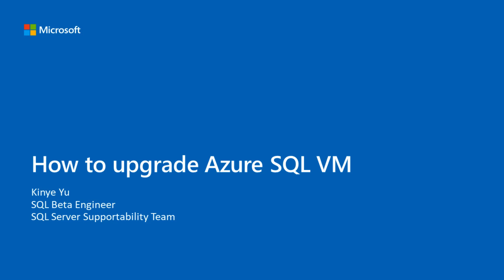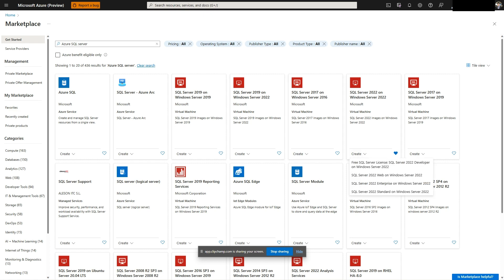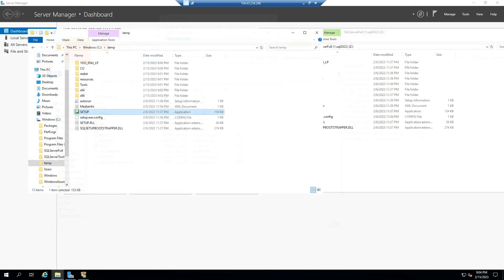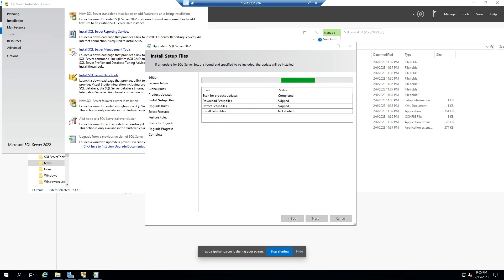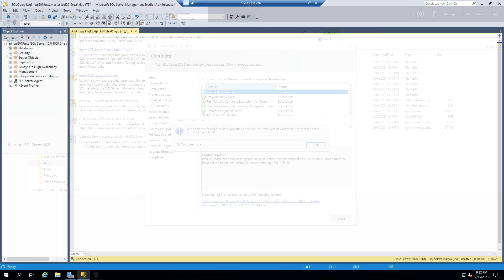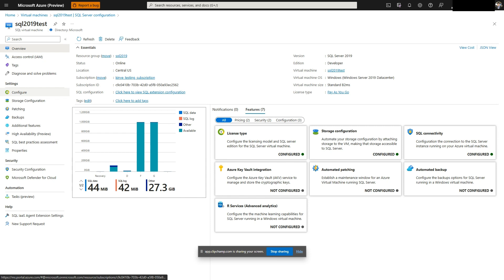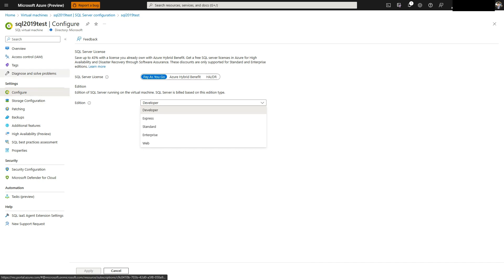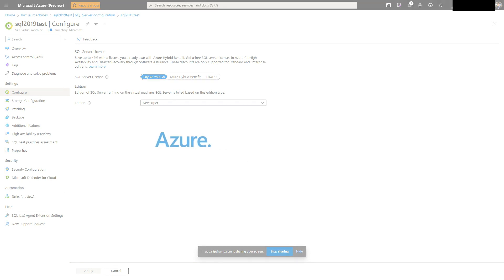How to upgrade Azure SQL Server VM edition or version | Microsoft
In this video tutorial will learn how to upgrade Azure SQL Server VM edition or version.